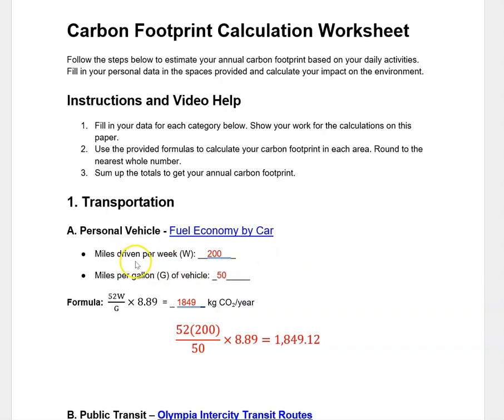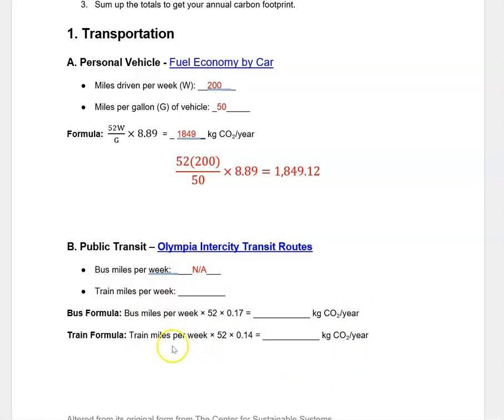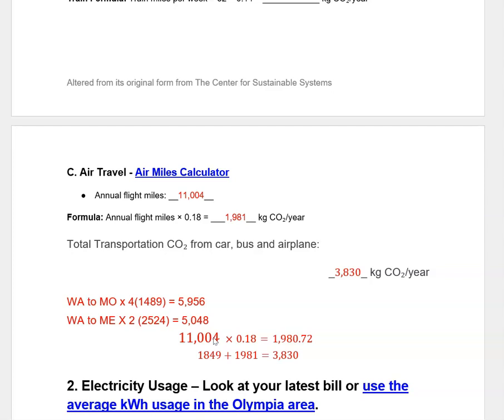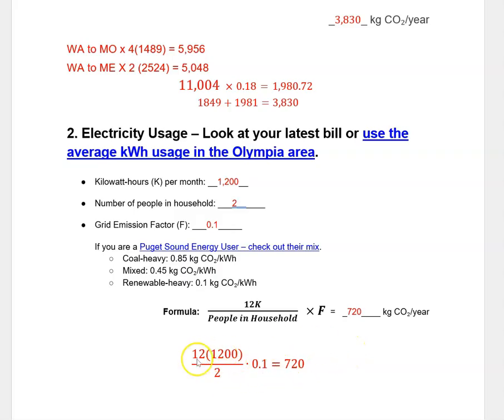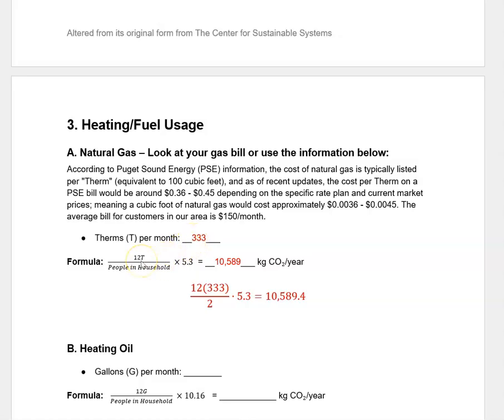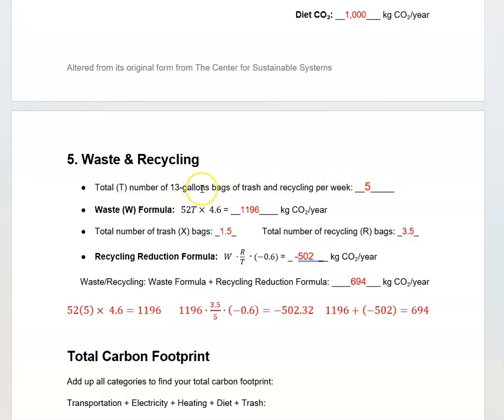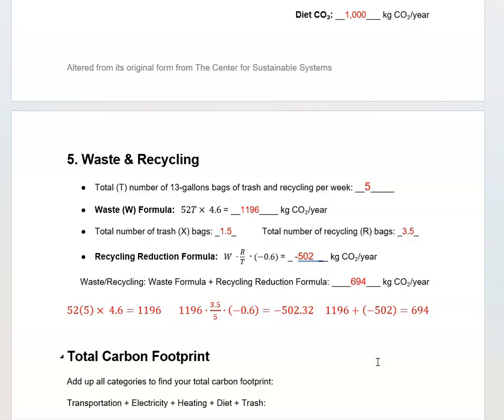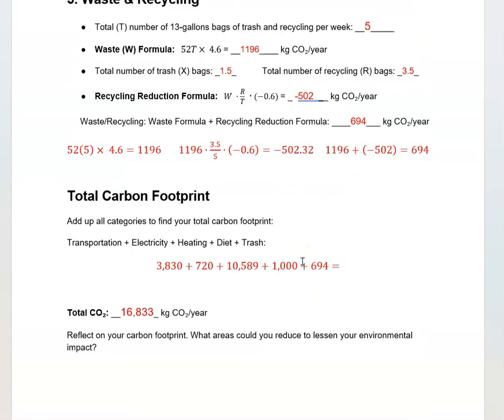Carbon Footprint Worksheet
This is a video walkthrough of how to complete the Carbon Footprint Worksheet.